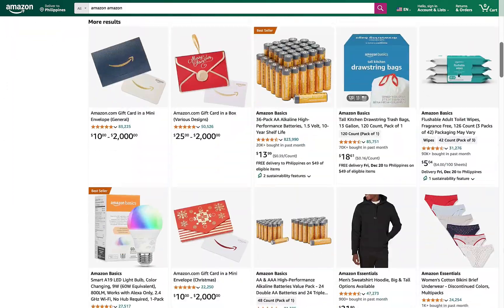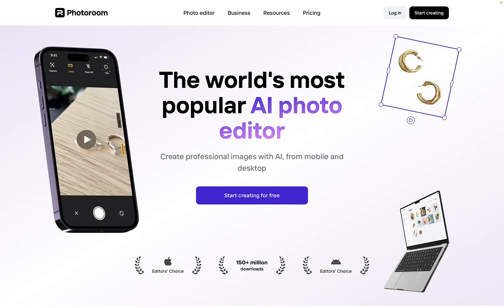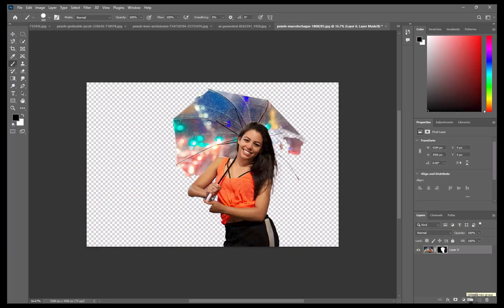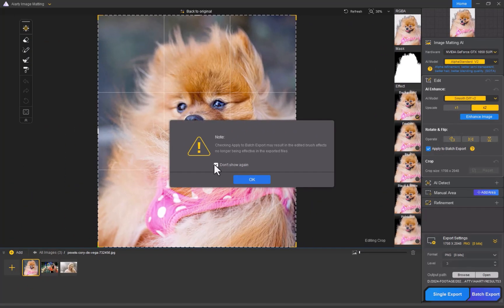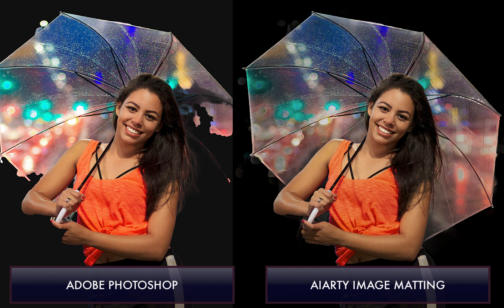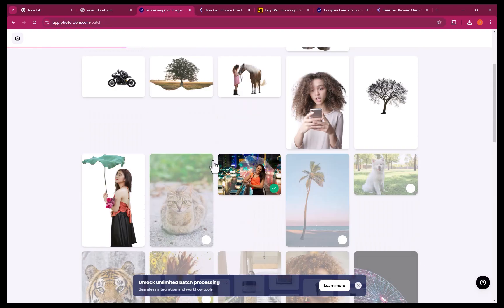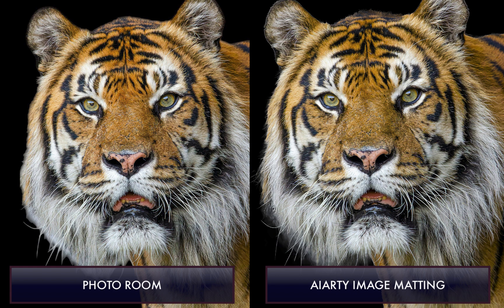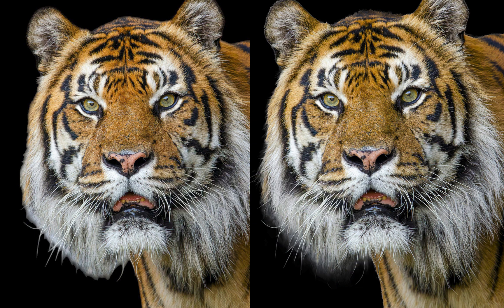IS AIARTY IMAGE MATTING THE NEW BEST BACKGROUND REMOVER? (VS PHOTO ROOM & ADOBE PHOTOSHOP)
Do you need precise background removal that can handle the most complex subjects, batch process but not pay a hefty price? Stick around in this video we check out a newly released background remover (released just this past. Nov 18) named Aiarty Image Matting and pit it against the current leader Photo Room. Which will be crowned champion? Watch to find out!

Ready to get started with AIARTY IMAGE MATTING?